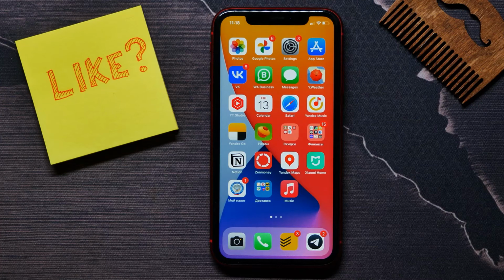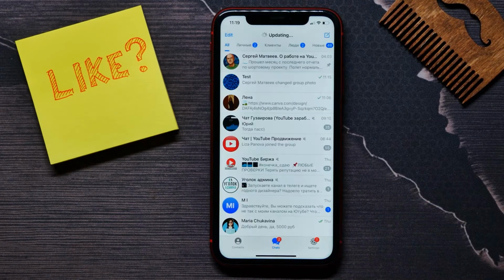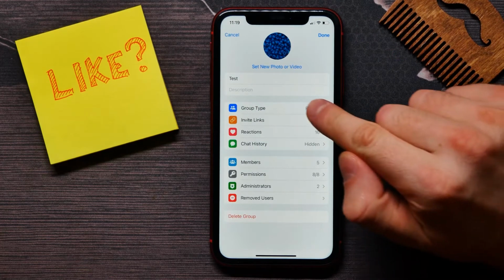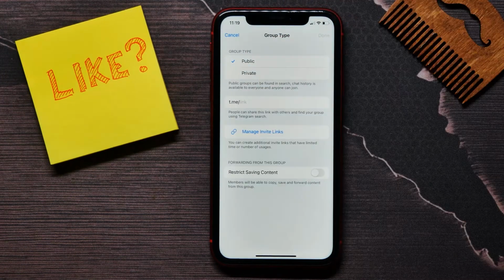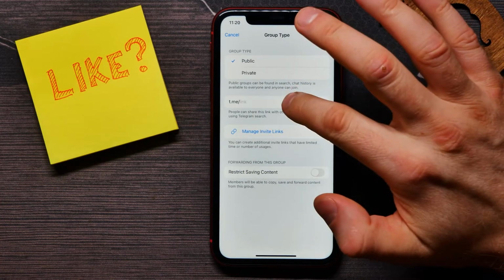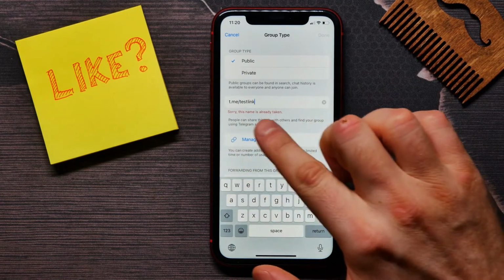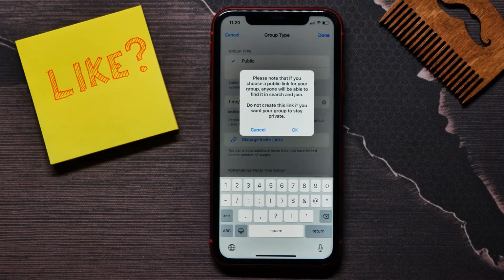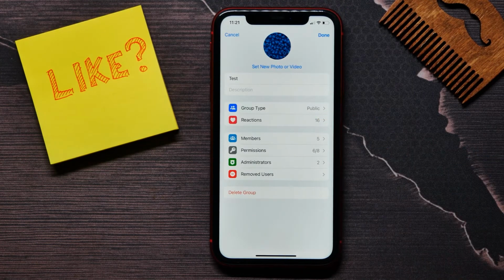How To Make Public Group on Telegram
In this video i show simple way How To Make Public Group on Telegram